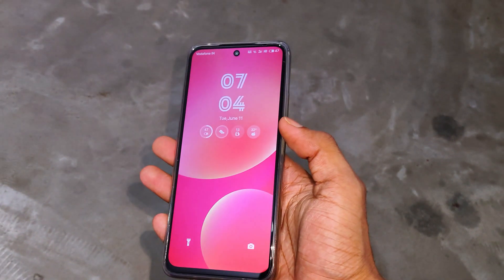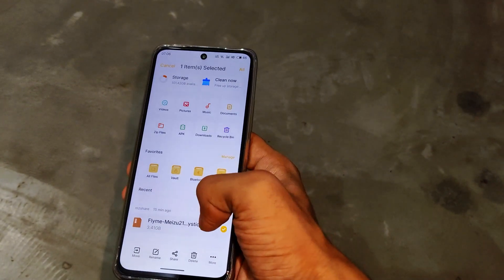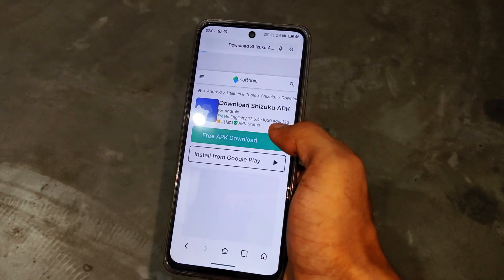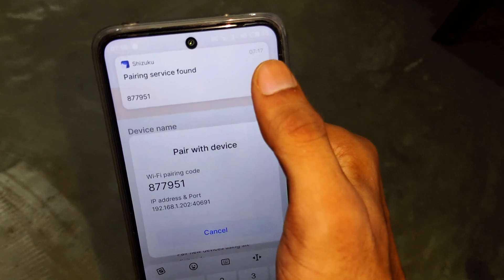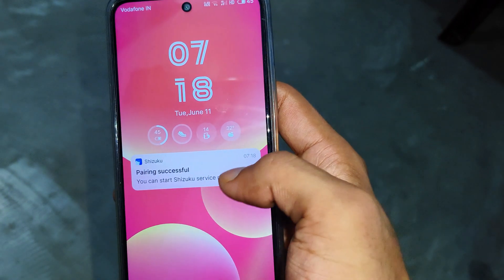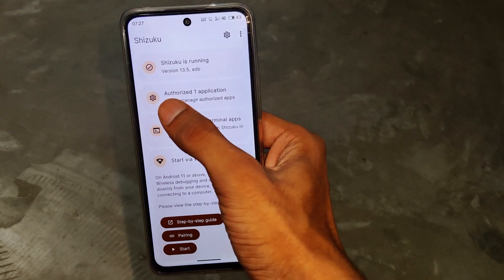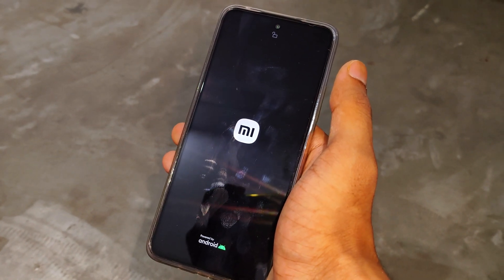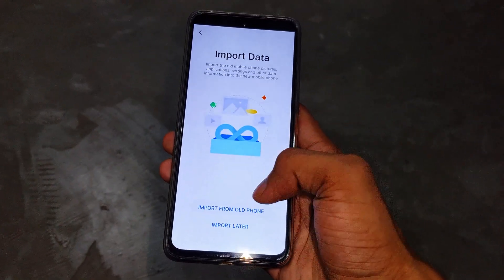🔥 How To Install Any Os (operating system) In Any Android Device [English Tutorial] 🔥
🔥 How To Install Any Os (operating system) In Any Android Device Without Root & Without Pc 🔥

Boot Any Gsi Rom In Phone
android to ios
android vs iphone
ios 8 on any android
Install ios on android
best custom roms for android
evolution rom features
evolution x android 14
how to install evolution rom on samsung
Gsi rom install
Without root
a/b partition
dsu loader not working
Dsu loader
install gsi rom
technical Krrish